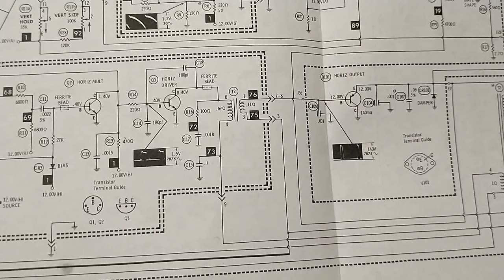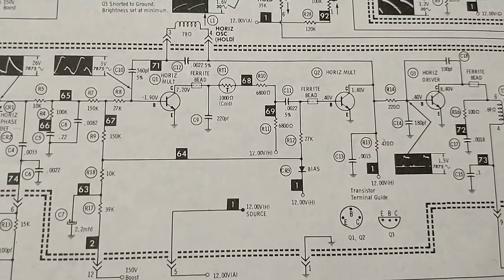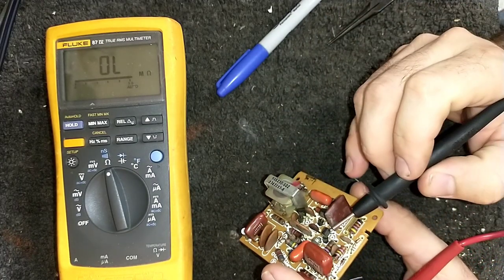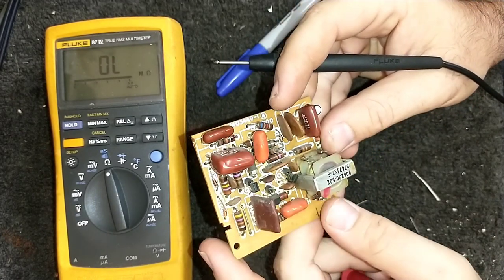Servicing a 1974 RCA AS128e 12" black and white solid-state television. Part 4/?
Major horizontal issues especially after replacement of some components, but can we resolve them completely? looks like a lot more out of tolerance components ahead.

Big Thanks to Talon Electronics, who was able to supply me with the needed old parts!